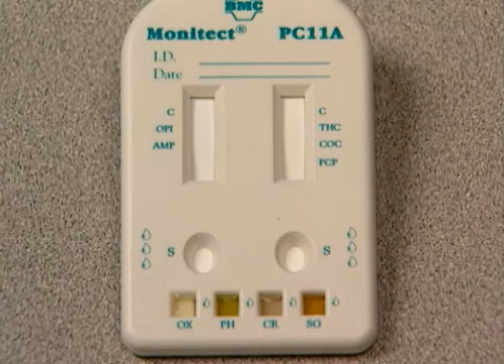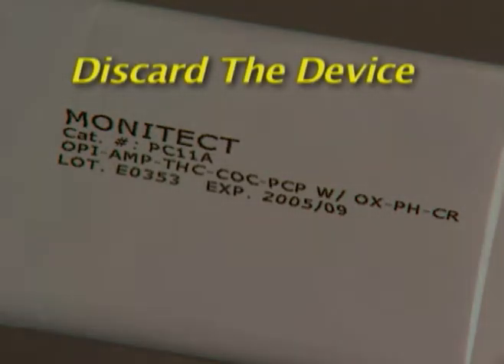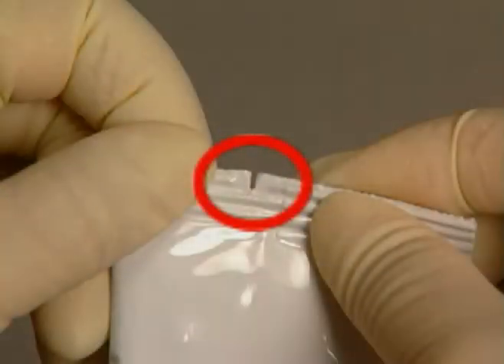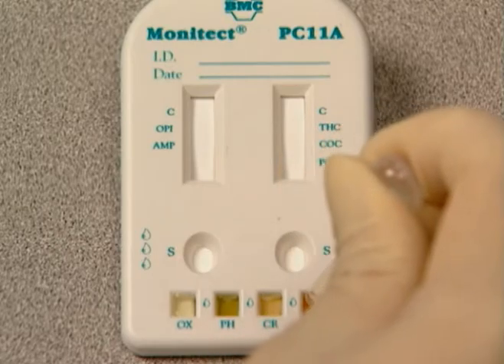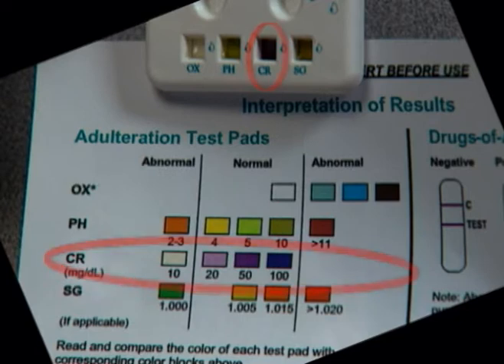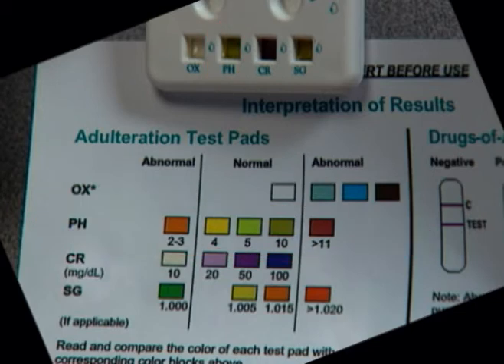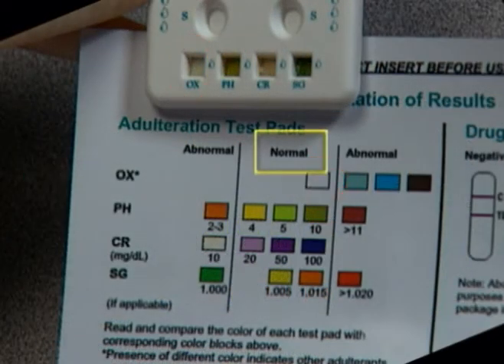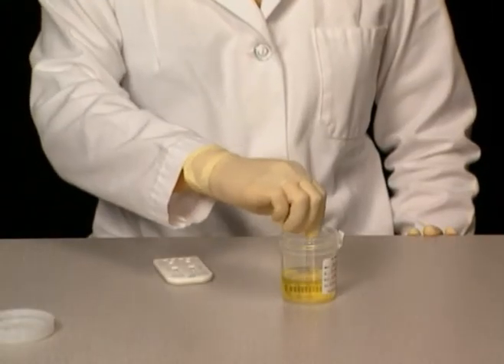03 BMC Monitect